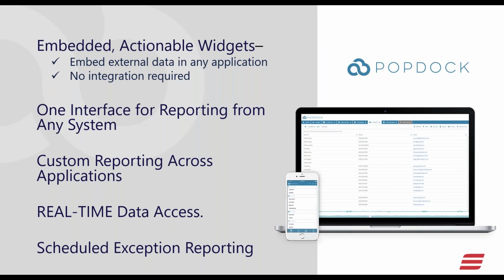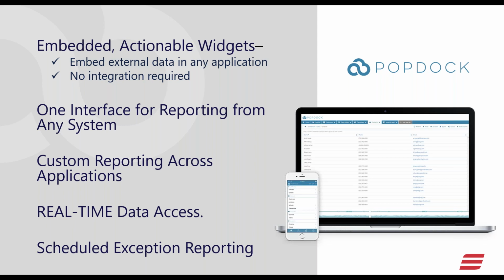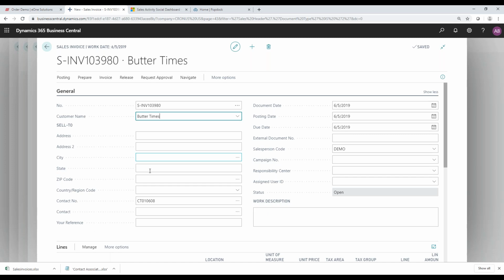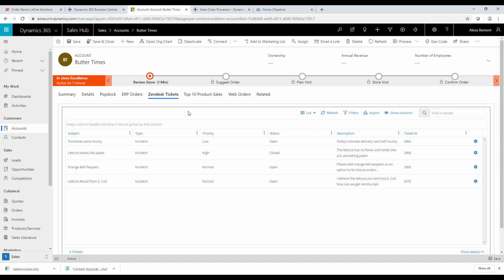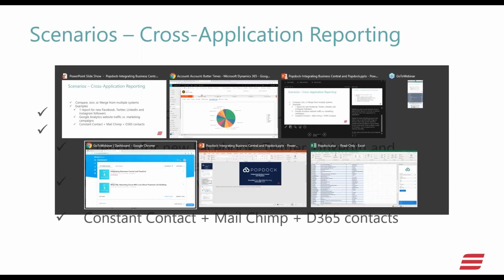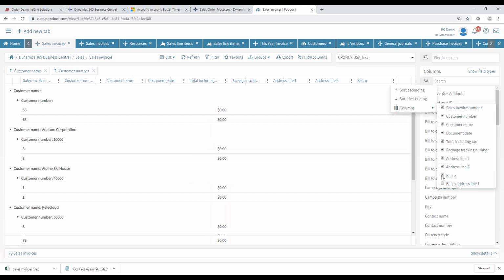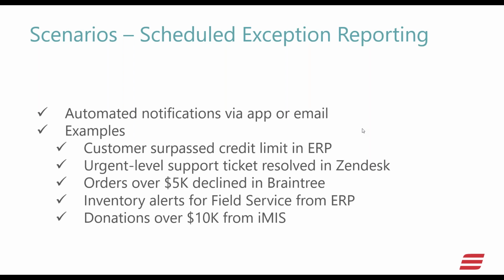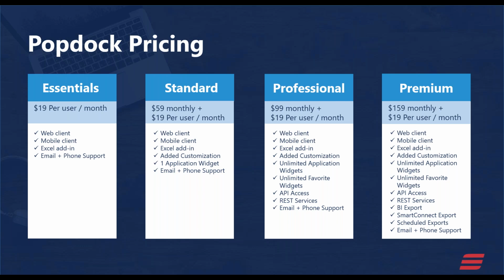Integrating Business Central and Popdock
Check out the recording of this webinar as we discuss the benefits of integrating Business Central and Popdock. Our team gives a full breakdown of the product, as well as many more ways to unlock the full power of Business Central through Popdock. You can learn about making custom lists with Business Central, filtering and grouping data, and embedding Popdock lists in Business Central.